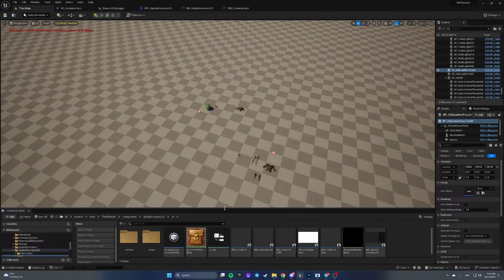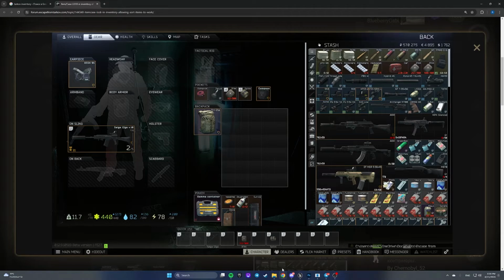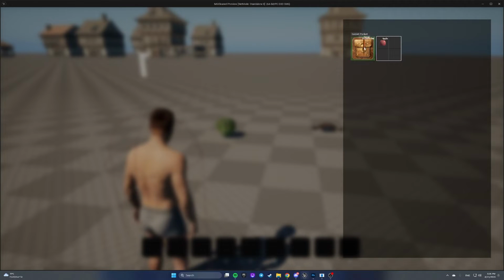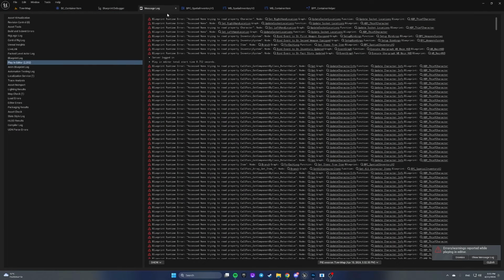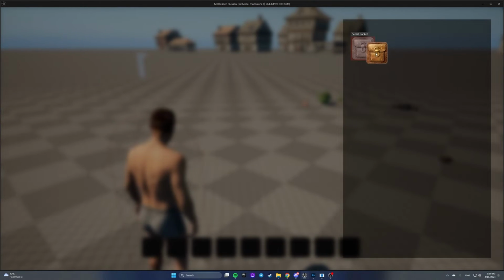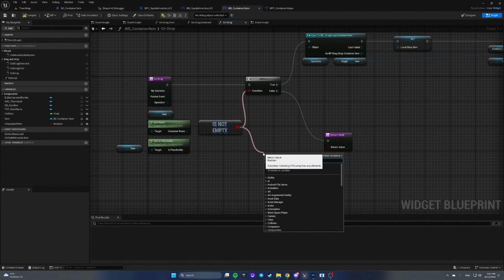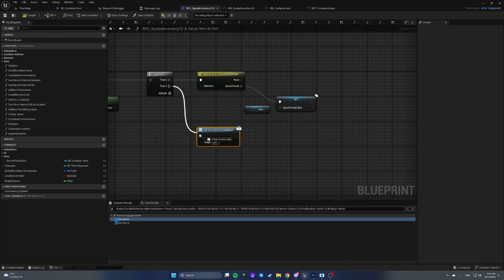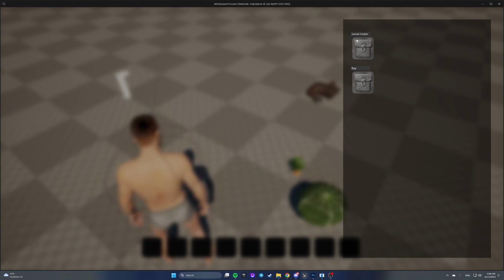Unreal Engine 5 Tutorial - Tarkov Inventory System Part 11: Equipment Slots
Part 11: In this video we will create slots to equip our containers

! Replication is not tested yet